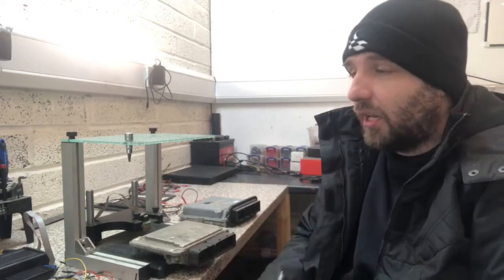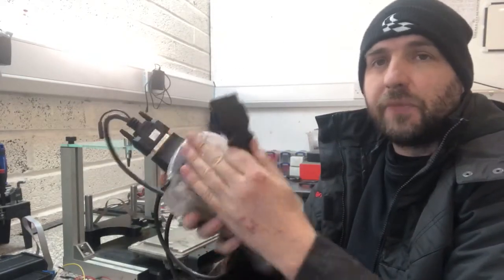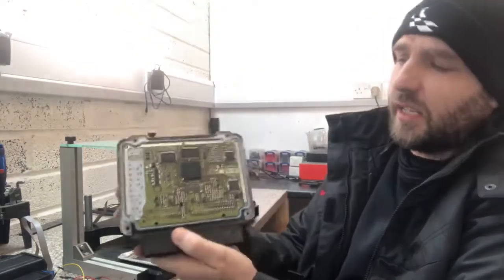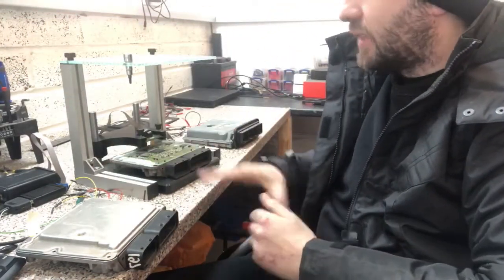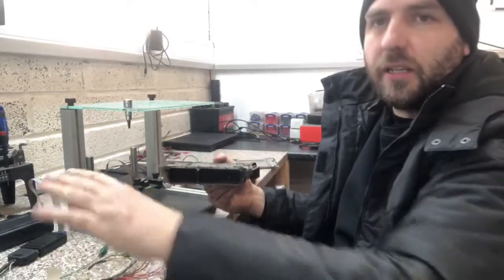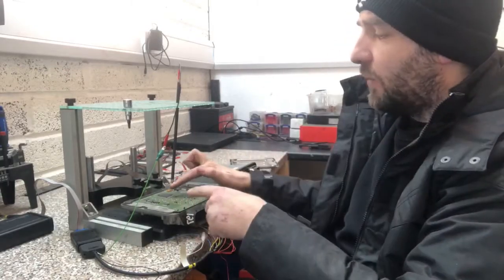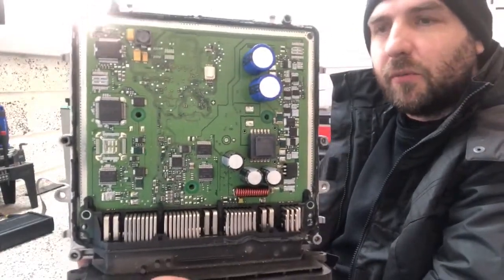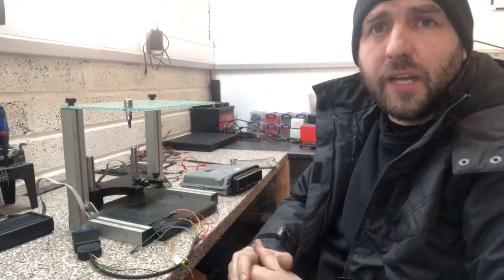What Bench Tuning is.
Obd and bench tuning a brief introduction as to why we need to Tune cars on the bench and a couple of different ECU’s for you to see.